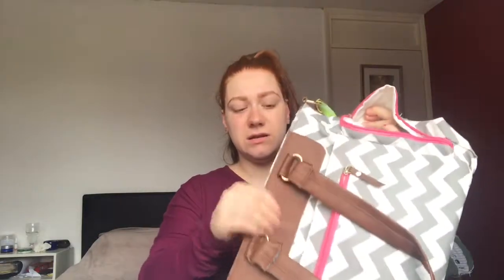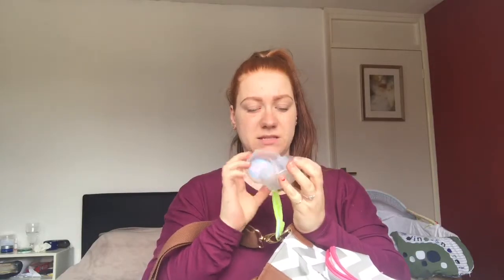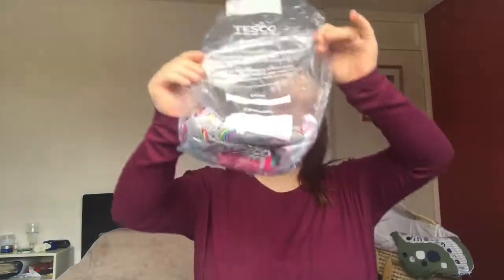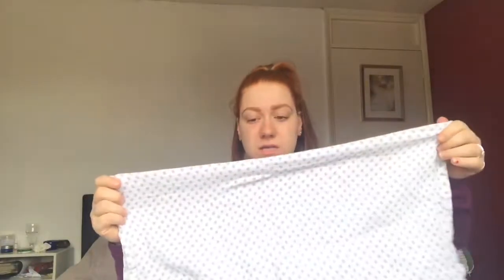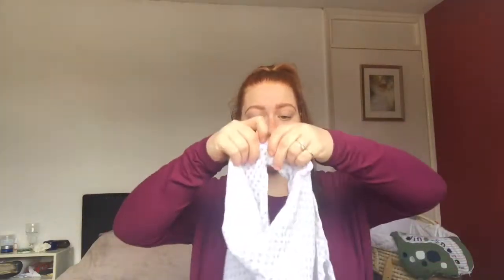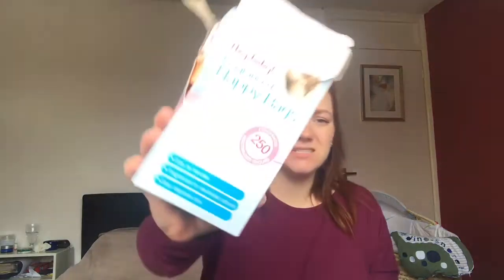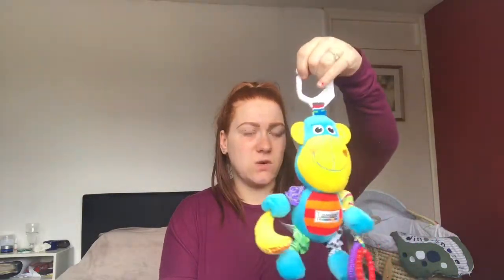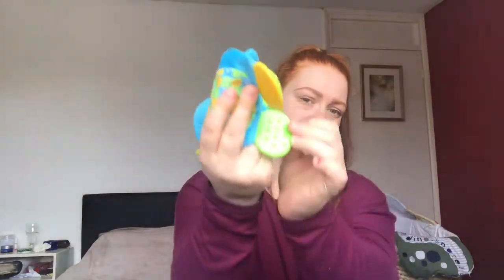WHATS IN MY CHANGING/NAPPY BAG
Find out what essentials I carry in my changing bag for my baby boy Charlie and my 3 year old Robyn.